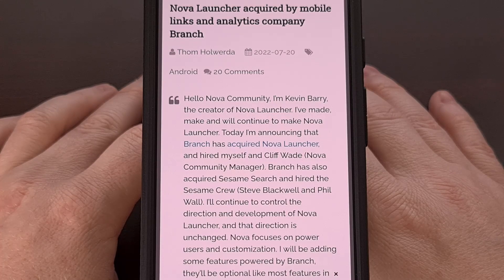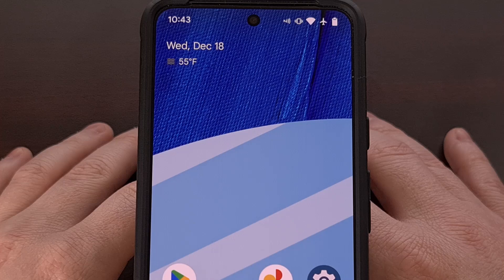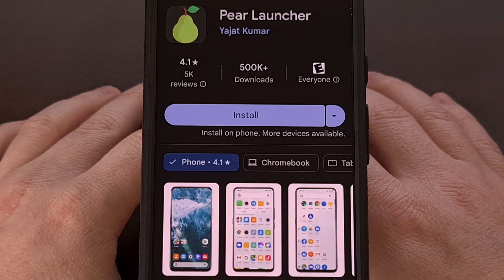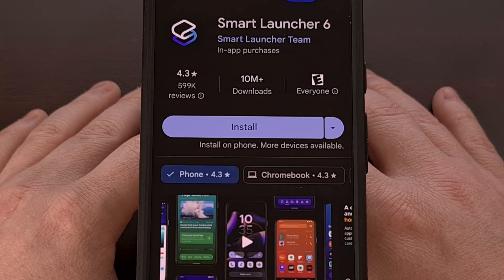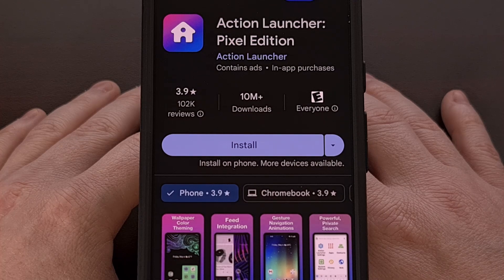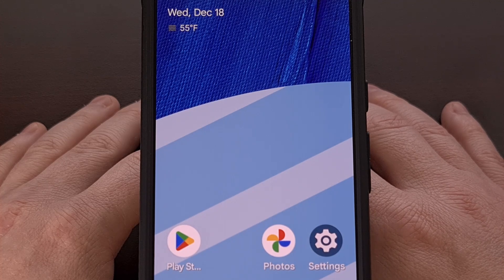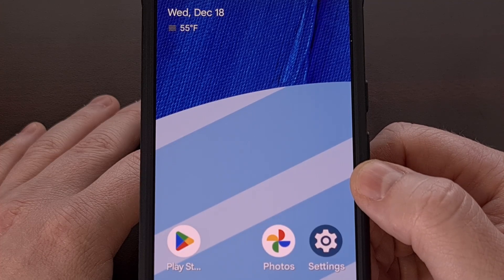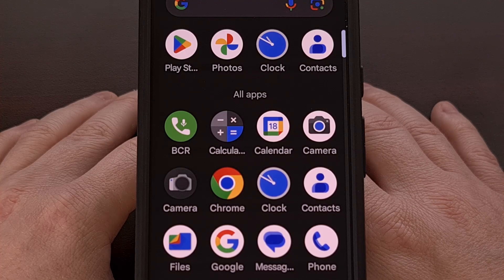Sadly, Nova Launcher is Still the Best Custom Launcher on Android...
I tested about a dozen custom launchers for Android only to find out that Nova Launcher is still the best.

Video Description
A couple of years back, Nova Launcher was acquired by an analytics company called Branch. The idea of having my home screen usage mined by a company like this caused me to look elsewhere for a new custom launcher.

I had to have tried at least a dozen different launchers but sadly, I ended up coming back to Nova Launcher since it has so many of the features I enjoy having on my Android home screen.

Launchers I Tried
The first launcher I tried switching to was just the stock one offered by Google for its Pixel devices. Pixel Launcher is really nice for what it offers, but after months of using it I had to look elsewhere because the company STILL doesn't let you remove the At a Glance widget from the top of the main home screen page.

I felt their weather forecast wasn't accurate for my area and wanted to try using a different weather widget.

I then switched to an application called Pear Launcher as it seemed basic, but had enough extra features to fill in the gaps. However, its Google Discover companion application has an issue where you'll be scrolling through the news items
Tap on one to read the article
But when you go back to the Google Discover feed, it resets your position and you have to scroll through all of those other articles again.

I had hear so many good things about Lawnchair Launcher, but after reading that a prominent developer left the team and accused them of stealing code from Google's Pixel Launcher. . .it made me wary about trusting a group of developers that would do something like that.

I then tried out Smart Launcher and used it for quite a long time. It had a good companion app for Google Discover, and looked nice right out of the box. However, when setting up their gestures, I found that the swipe down gesture that I use to expand the Notification Panel only worked on the first home screen page.

And I found myself using that gesture on other pages so often, that it was messing with my muscle memory. So that frustrated me into looking for others.

I tested Action Launcher for a bit and even paid to unlock some of its premium features. But it felt too buggy for me to continue using for more than a couple of weeks.

There were a handful of other launchers that I tested as well. But I was unable to stick with them for more than an hour or two due to missing features.

Custom Launcher Features
So, speaking of missing features. There are some things that I just need my Android launcher to have.
I need a launcher that has the Google Discover feed as the left panel here. It's how I consume a good amount of news throughout the day, and I have found myself missing the feature when trying to go without it.

As mentioned earlier, I also like having a couple of gestures in my launcher.
I enjoy being able to reveal the Notification Panel by swiping down
And I like to expand my app drawer with a swipe up.

That way I don't have to reach all the way to the top or the bottom in order to access them.

And while not 100% required, I do like to be able to double tap on the home screen in order to lock the phone.

I used to be into customizing the look of the home screen much more than I am today, but it is nice to be able to adjust the number of rows and columns here and in the app drawer. I also like to use a custom icon pack to help things look more uniform as well. But those are not considered must-haves for me anymore.

Conclusion
I really was surprised that there hadn't been another 3rd-party custom launcher to knock Nova from its pedestal yet.
I know that a lot of people within the Android community has switched to more unique launchers, like Niagara
But that isn't the style of launcher that I'm interested in.

And while I cannot say I've tried every custom launcher available on Android. . .I have tried many of the more popular ones
So let me ask you what launcher you're using these days?

Summary
1. Intro [00:00]
2. Custom Launchers I Tested [00:32]
3. Launcher Features I Need [03:39]
4. Conclusion [05:22]